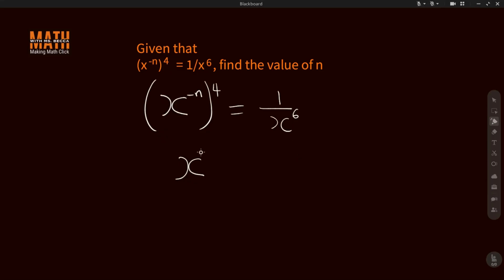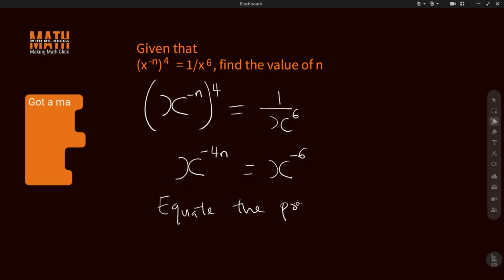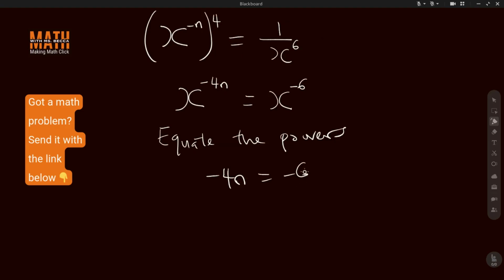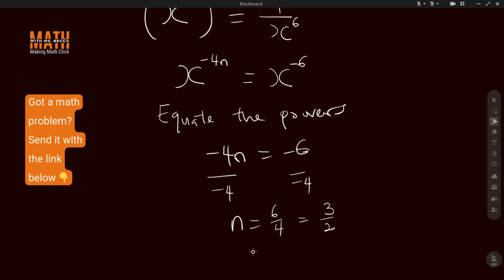Most Students Get This Math Question Wrong!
WAEC 2025 | MATH OBJECTIVE QUESTION 5

Can You Solve This Tricky Fraction Problem?

OR
Submit Your Math Question to Ms. Becca